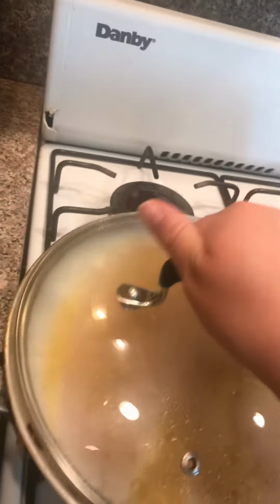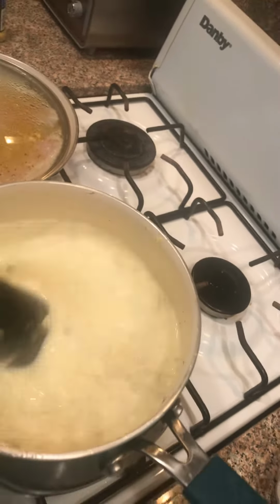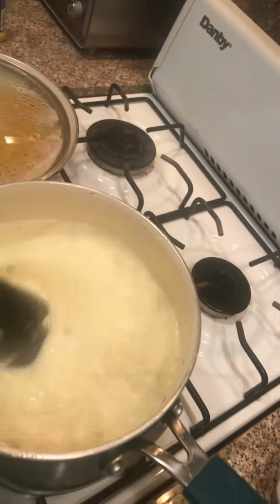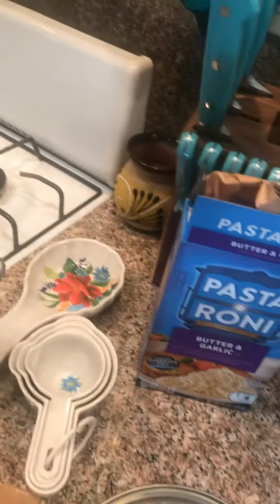May 20, 2020